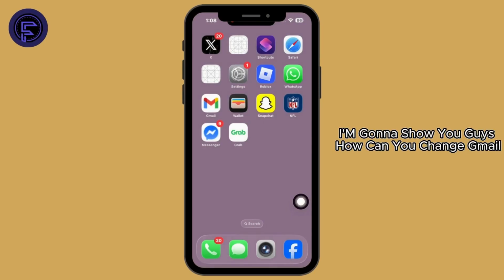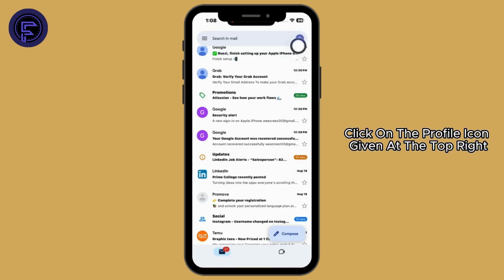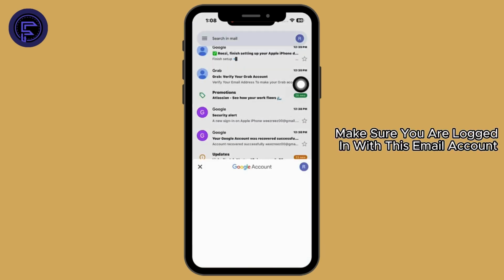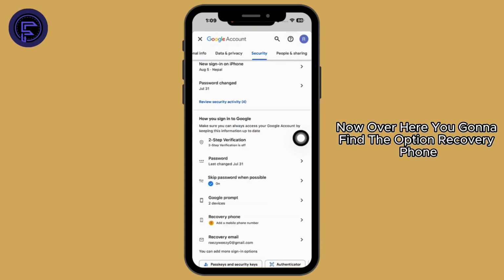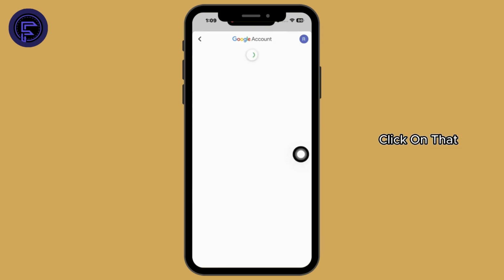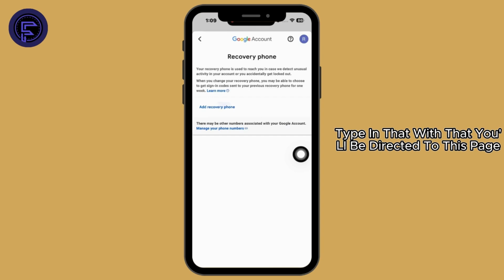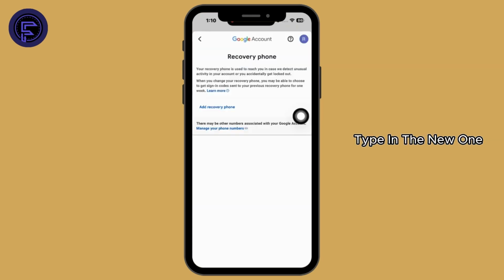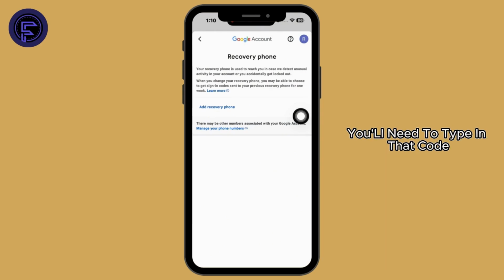How to Change Your Gmail Phone Number (2025 Easy Guide)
Need to update the phone number linked to your Gmail account? In this tutorial, we’ll show you how to change your Gmail phone number in 2025. Keep your account secure and ensure you can recover it easily if needed.

Timestamps:
00:05 - Intro: Why Update Gmail Phone Number
00:15 - Step 1: Open Gmail Account Settings
00:35 - Step 2: Navigate to Personal Info
00:50 - Step 3: Update Phone Number and Save

Quick Tips:

Works on both mobile and desktop platforms

Keep your new phone number active for account recovery

Verify your number to maintain security

Regularly review account recovery info for safety